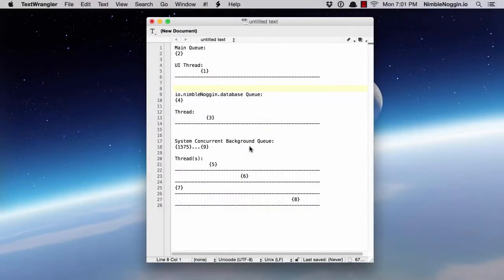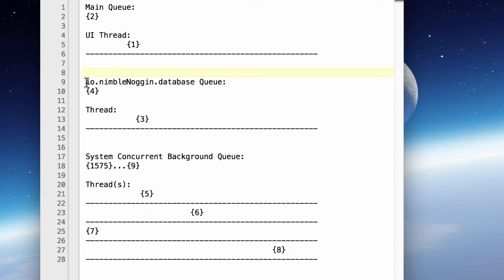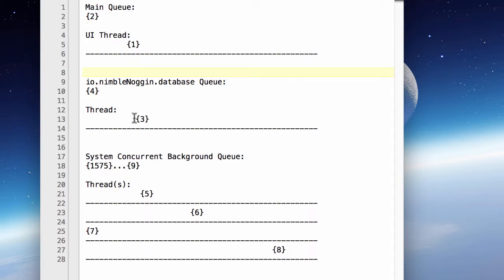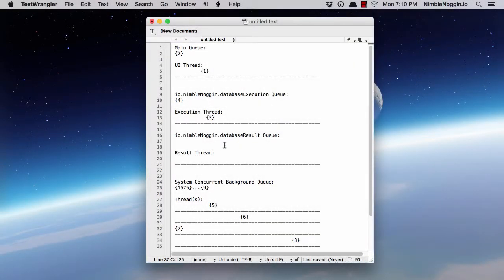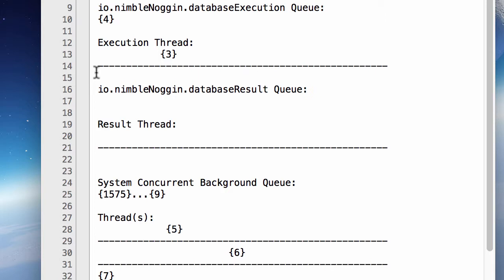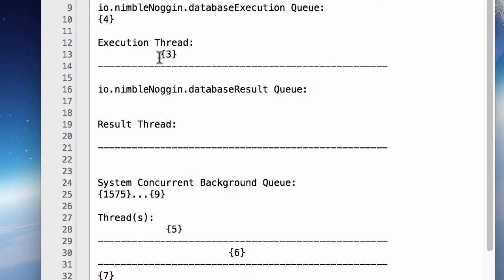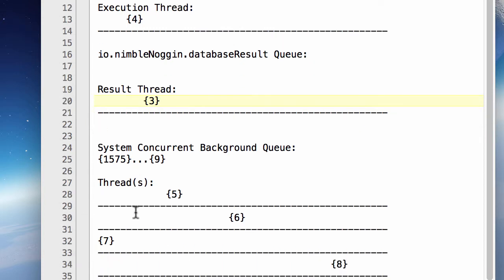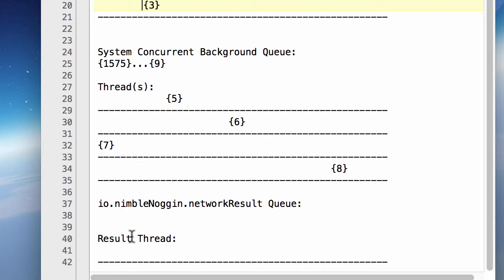Concurrency: Execution & Result Queues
This video introduces you to a more advanced concurrency pattern to separate execution from result/response handling.

Two queues are used to maximize throughput.